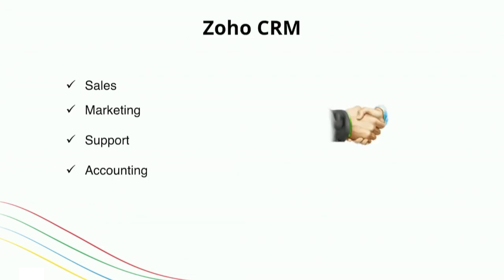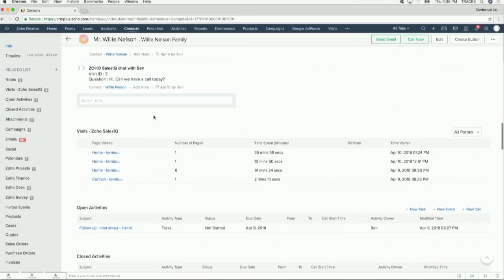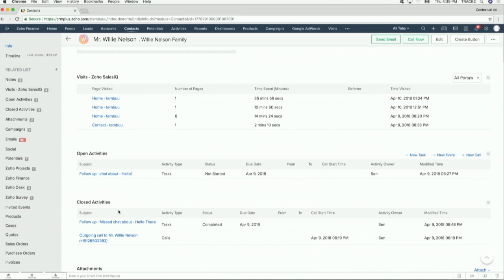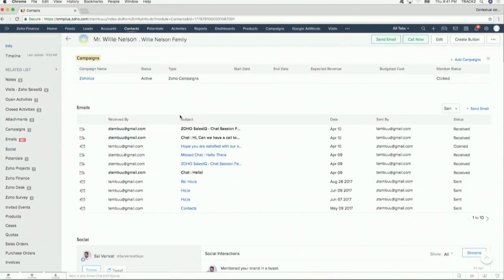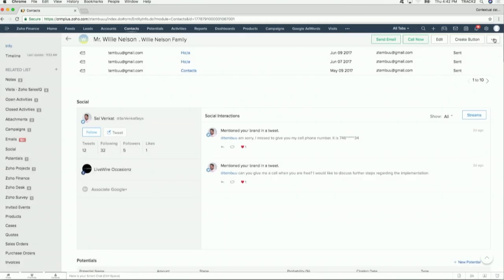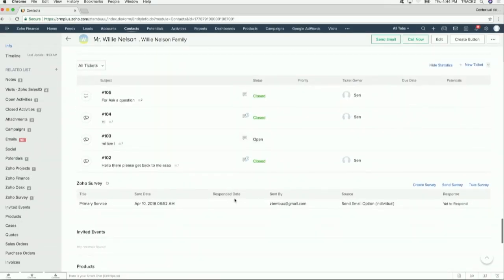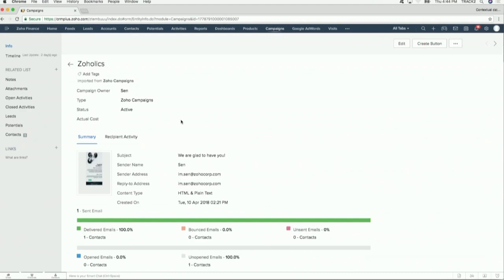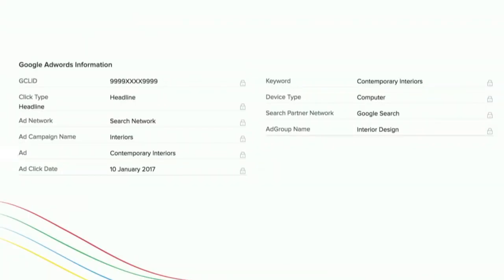Bringing Contextual Data Within CRM - Senthilnath IM